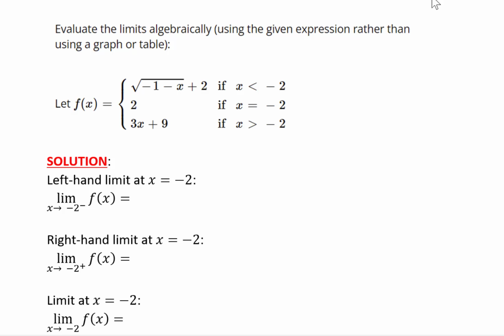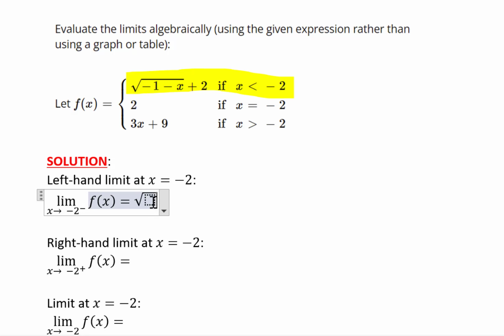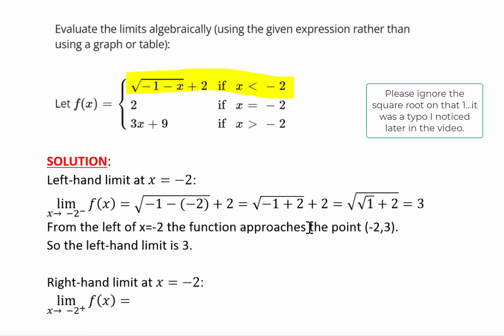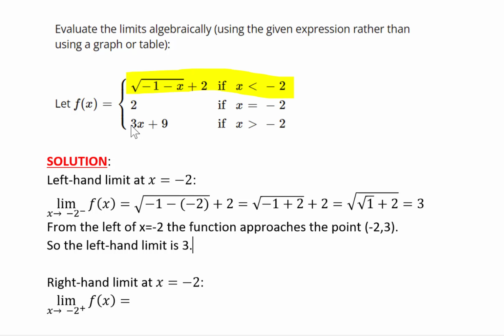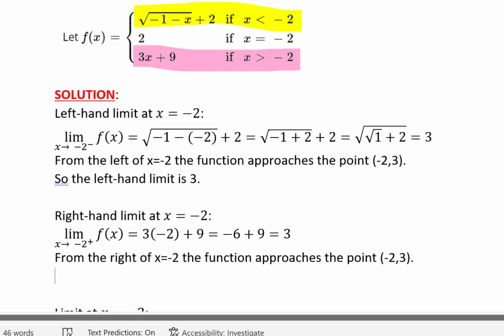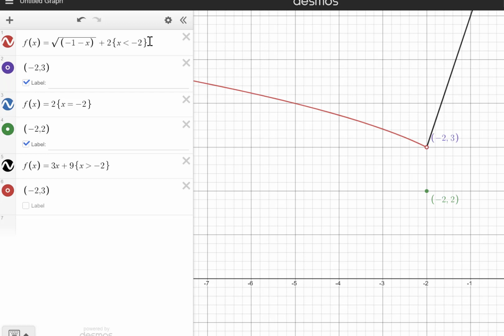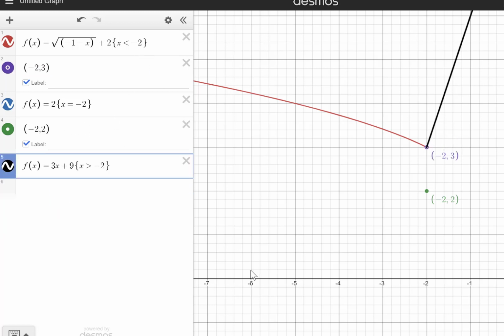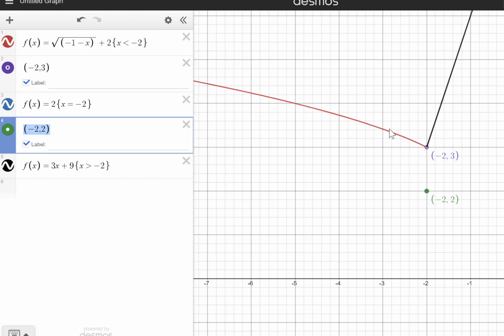limit of piecewise function limit exists